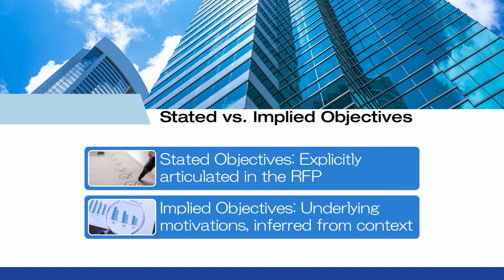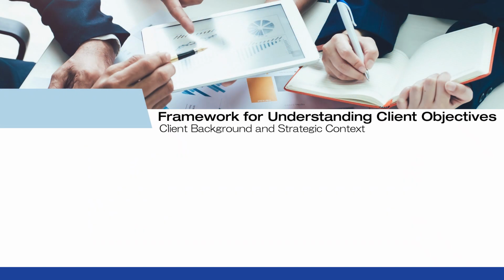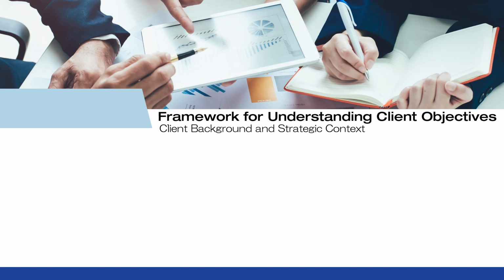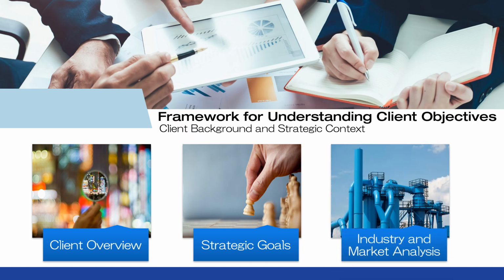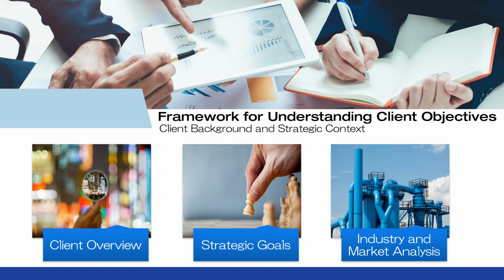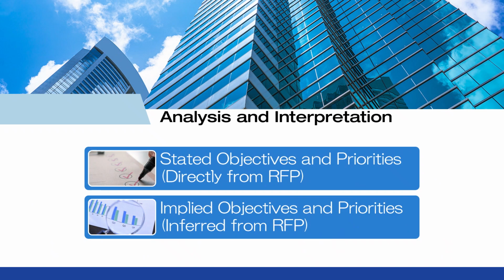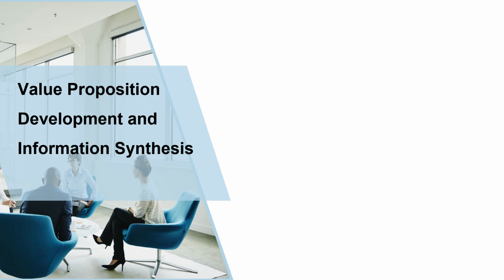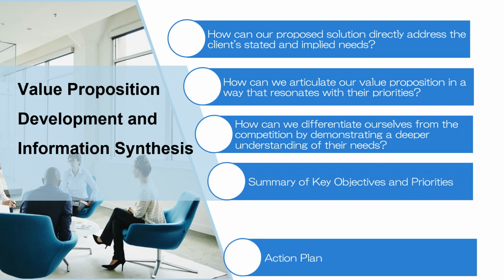Module 3 Lecture 3 Understanding the Client's Objectives and Priorities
You can't win a bid by simply reacting to the words in an RFP. You have to understand the client's true motivations. This video goes beyond the surface to show you how to read between the lines and uncover a client's core objectives and priorities, giving you a powerful edge over the competition.

What You'll Learn:
The "Why" Behind the "What": Discover why understanding a client's underlying goals is far more important than just knowing what they're asking for.
A Proven Framework: Learn a step-by-step approach to understanding your client, including Client Background, Strategic Context, RFP Analysis, and Stakeholder Analysis.
Stated vs. Implied Objectives: Master the art of identifying both the explicit requirements and the subtle, unspoken needs of your client.
A Practical Example: Walk through a detailed case study of a software company bidding on a CRM project for an insurance company, and see how they apply this framework to build a winning proposal.

Key Takeaways:
Go beyond the words in the RFP to understand the client's real challenges and goals.
Proactive research and relationship-building are essential for uncovering implied objectives.
A great proposal is one that not only meets requirements but also clearly aligns with a client's strategic priorities.